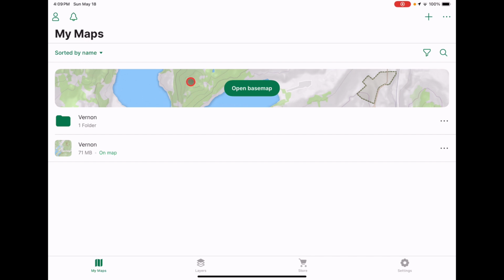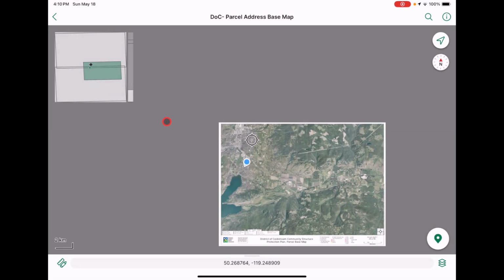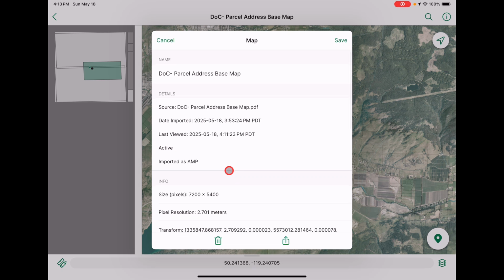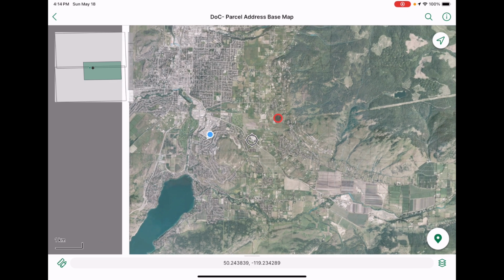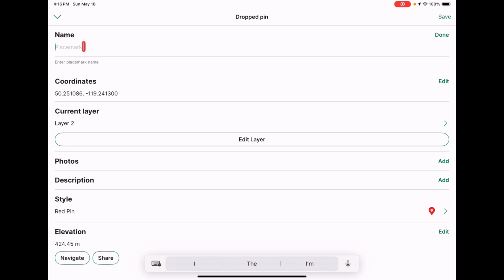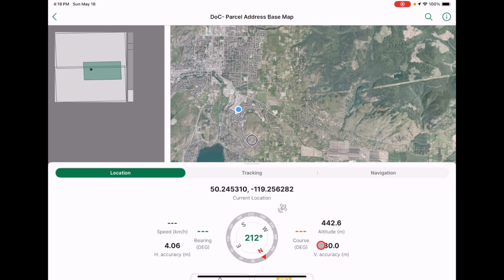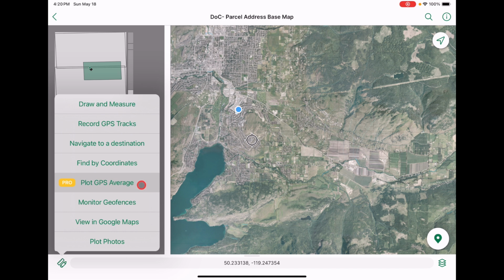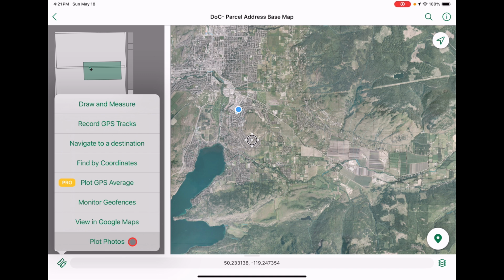GIS Avenza Maps 4 Viewing a Map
This video demonstrated how to view a map and the tools associated with the map view.